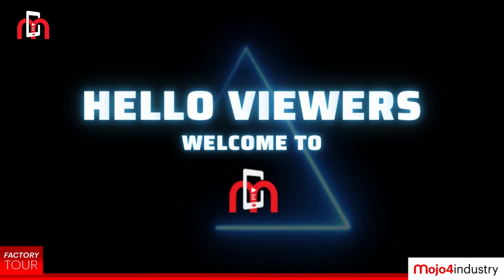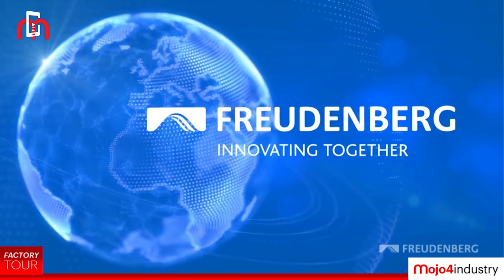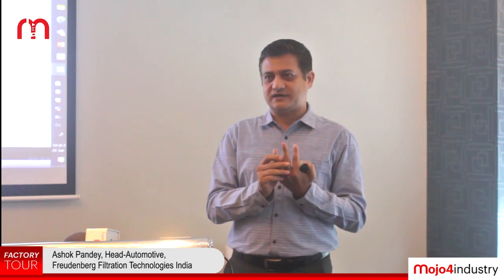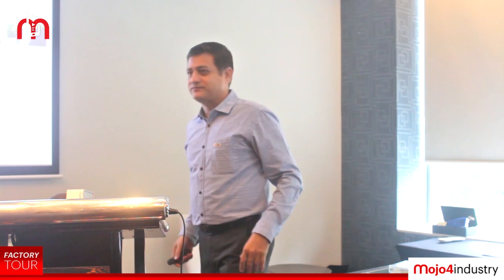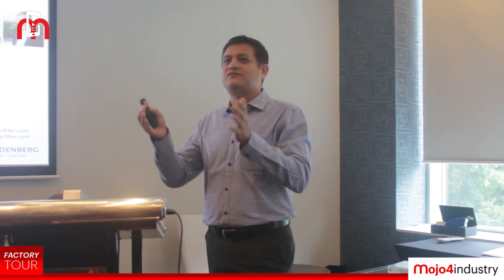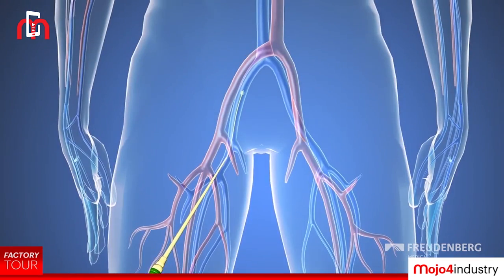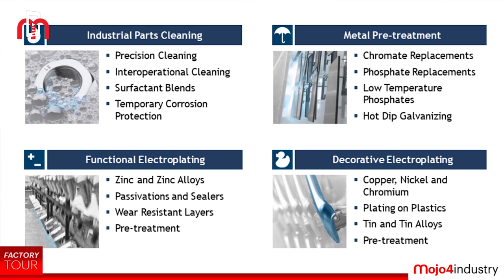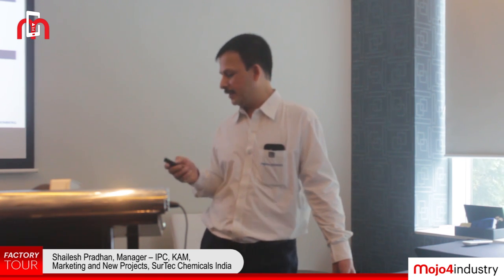Day at Freudenberg Filtration Technology Factory, Pune | mojo4industry | Factory Tour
Walking through the Freudenberg Filtration Technology Factory at Pune, Maharashtra, India and interacting with Ashok Pandey, Head-Automotive, Freudenberg Filtration Technologies India; Falgun Jani, Head of Sales, Freudenberg Medical India; Nitin Gangadhar, Director Operations India, Freudenberg Filtration Technologies, and Shailesh Pradhan, Manager – IPC, KAM, Marketing and New Projects, SurTec Chemicals India.

Freudenberg is a global technology group that has held business ties with customers in India since 1920.  The Group has 15 production sites around India and employs around 3,000 people at 50 locations.

Freudenberg Group develops leading-edge technologies and excellent products and services for about 40 markets and for thousands of applications: seals, vibration control components, technical textiles, filters, cleaning technologies and products, specialty chemicals and medical products.

Industry Segments: Construction Engineering, Electrical & Power Industry, Manufacturing, Infrastructure, Medical Devices, Facility Management, and more.

Formats: Industry news, special bulletin, interview, panel discussion, factory tour, CSR stories, success stories, products of the month, virtual product launch, event promotion and coverage, and promotional feature.

3. Weekly Industrial News Round-up